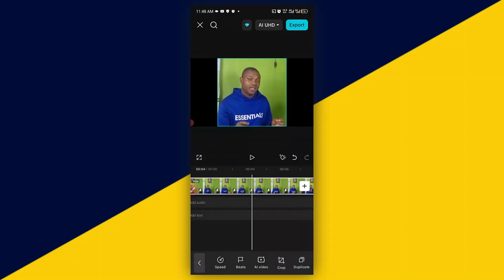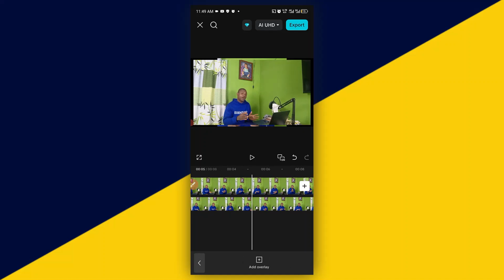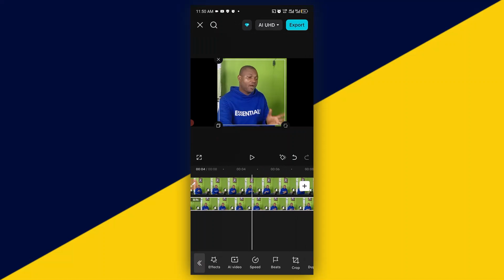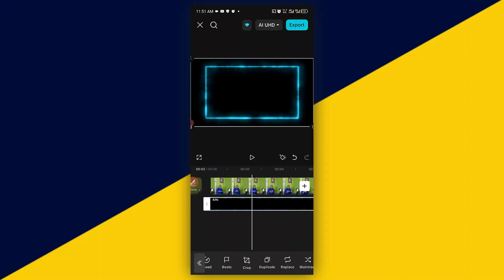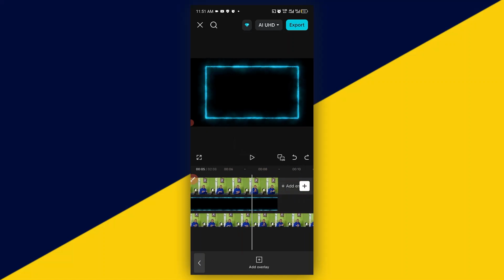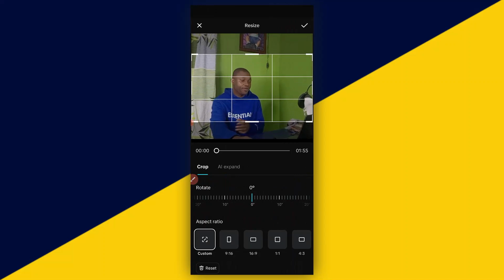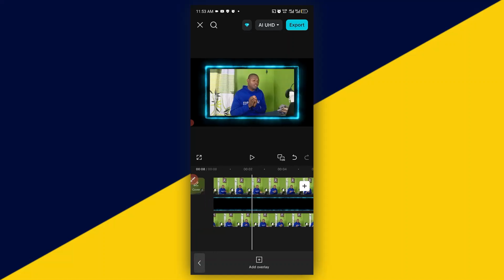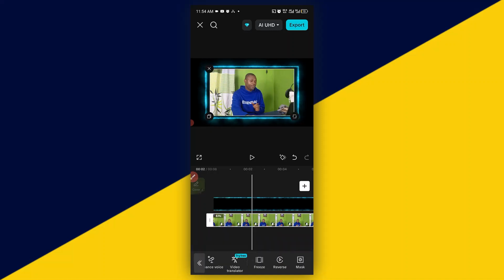How to Add Animation Border to Video in CapCut App